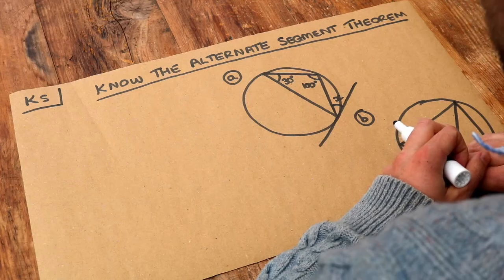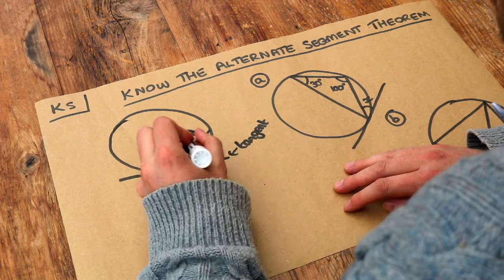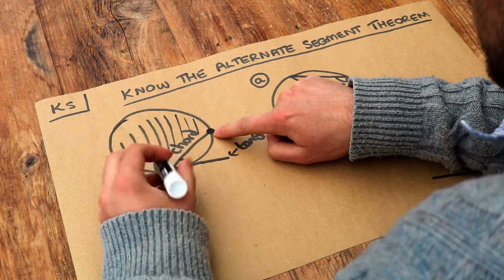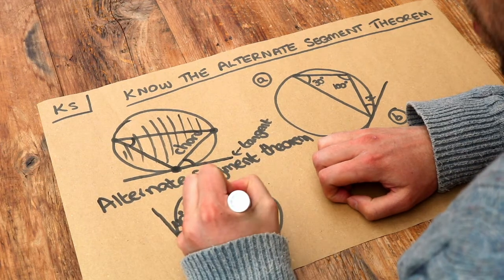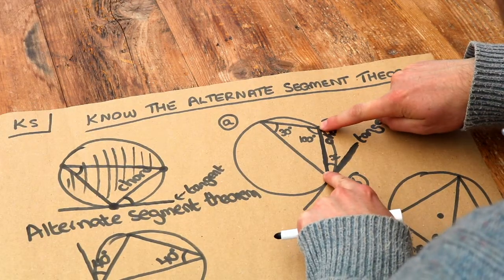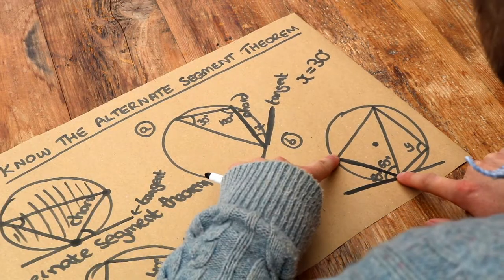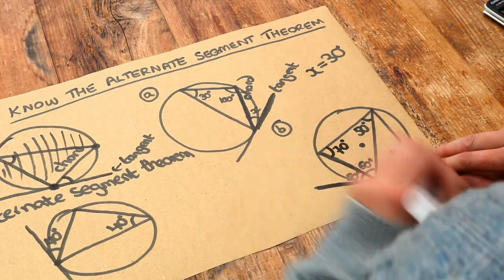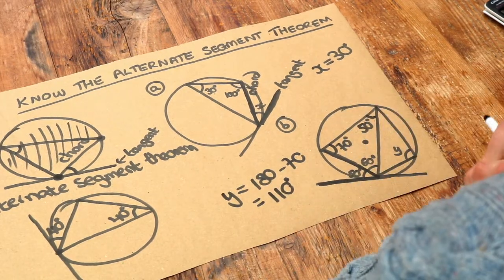Key Skill - Alternate Segment Theorem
"Know that the angle between the tangent and a chord is equal to the angle in the alternate segment."